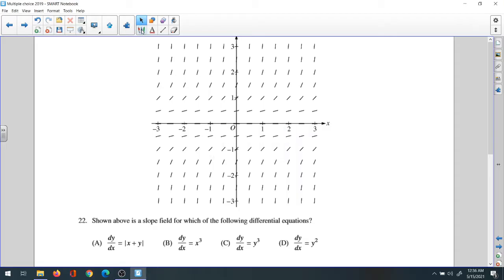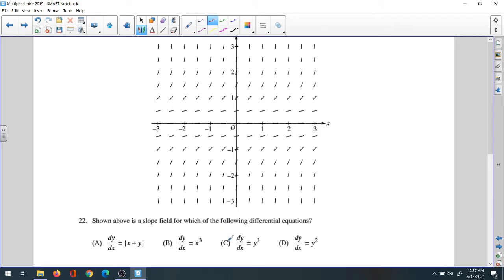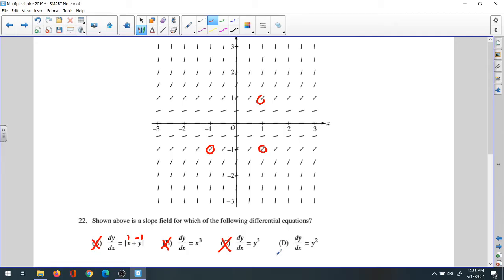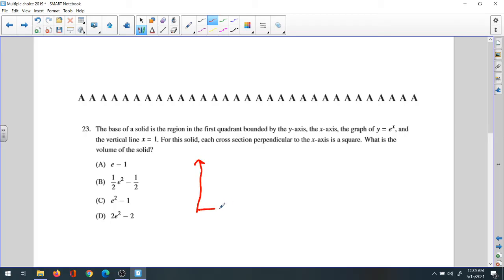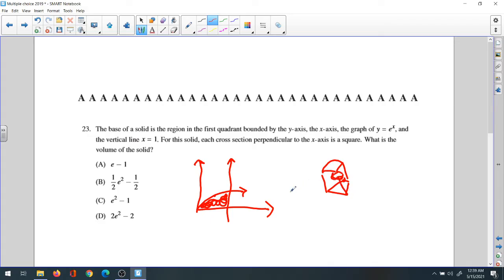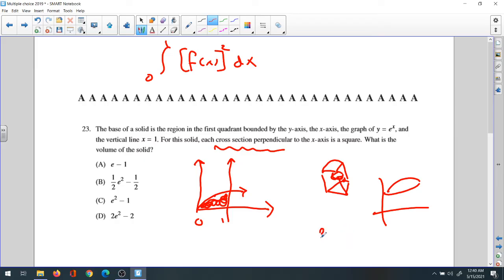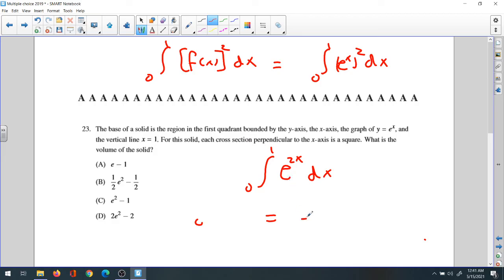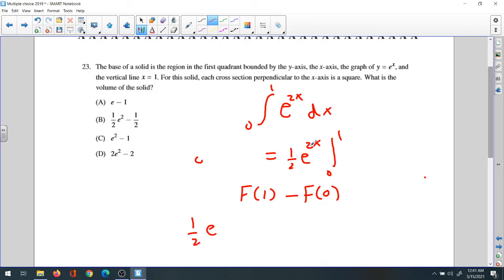2019 Multiple choices 22,23